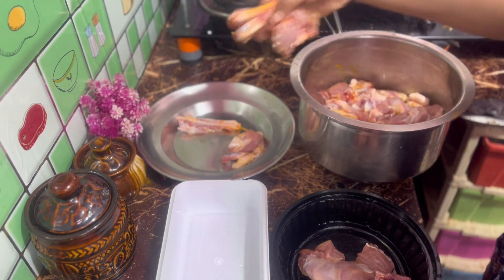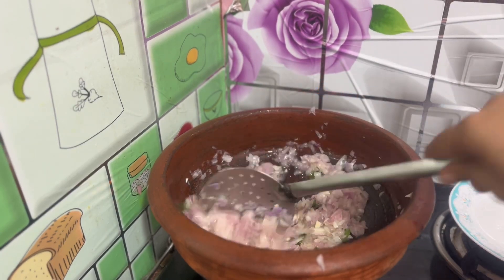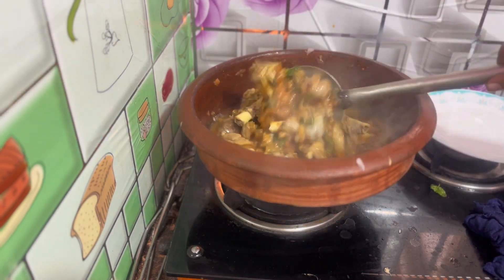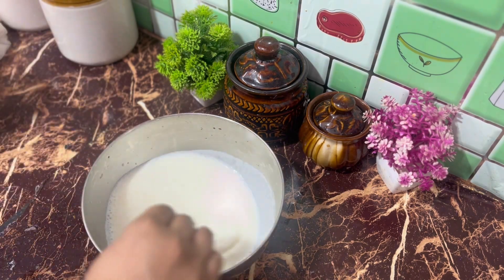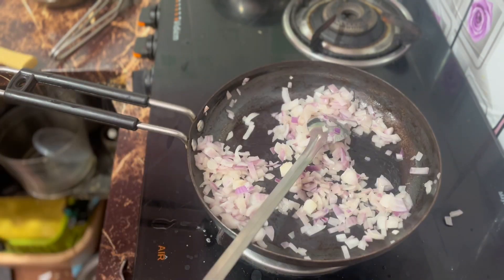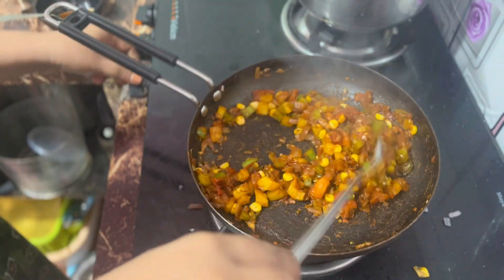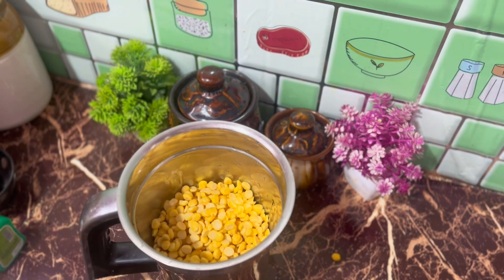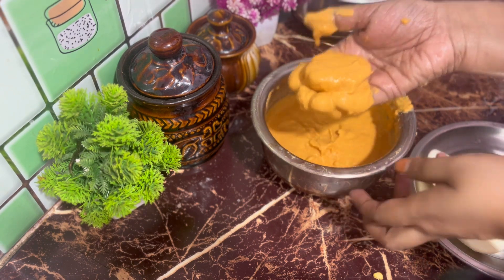Lunch to iftar preparation vlog @FirdouzsMatbakh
Hi friends, assalamu alaikum ,i hope u all r good .I think this video will be useful for you ... I think it will be entertaining and I hope you all like it if u like this video hit the like button even if u not hit the like button😁😁😁😁

Firdouz's Matbakh. (Matbakh is the arabic word and the meaning is Kitchen)